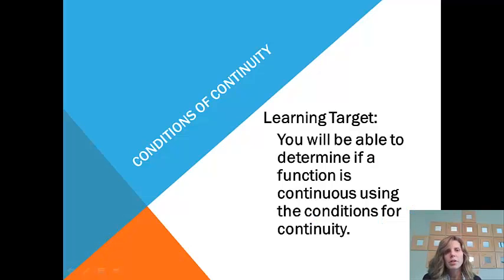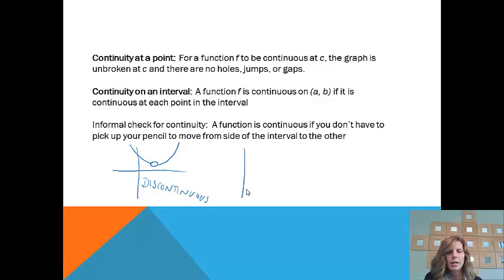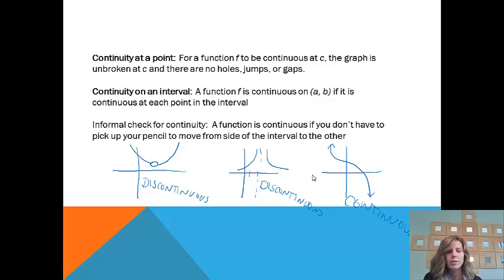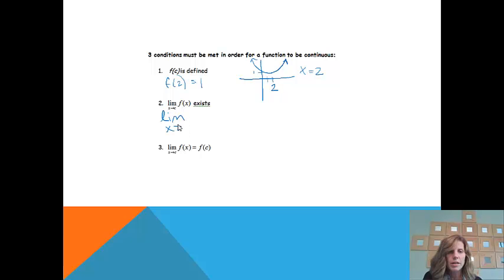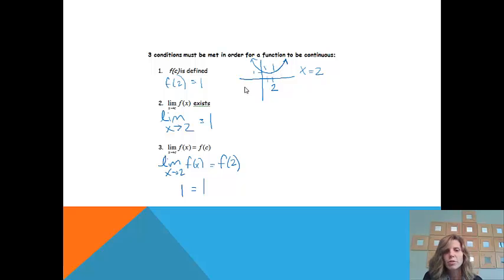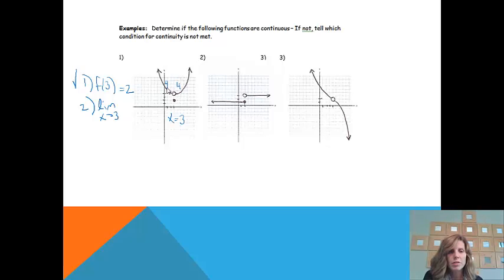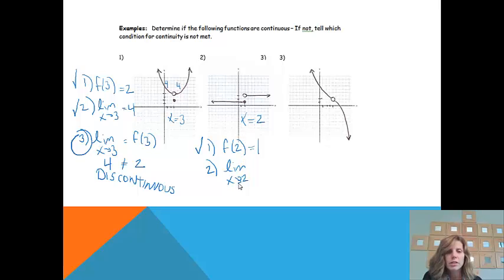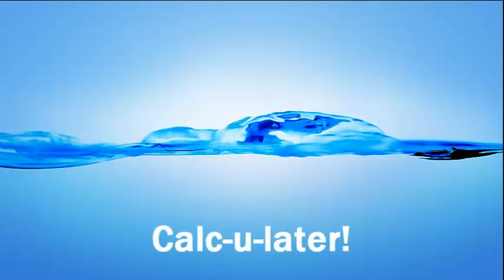Conditions for Continuity